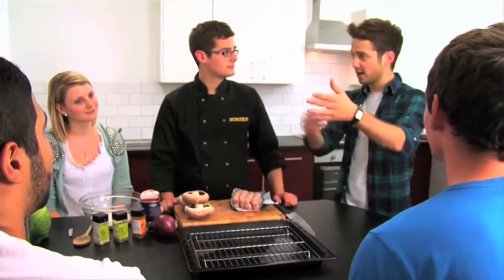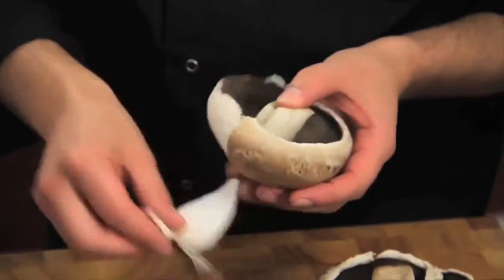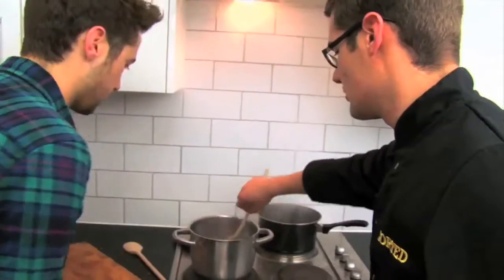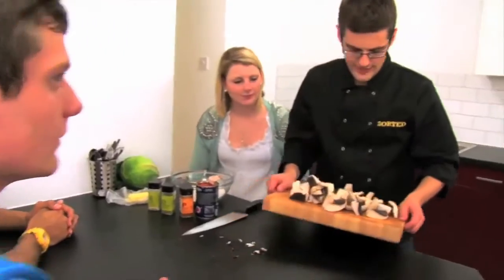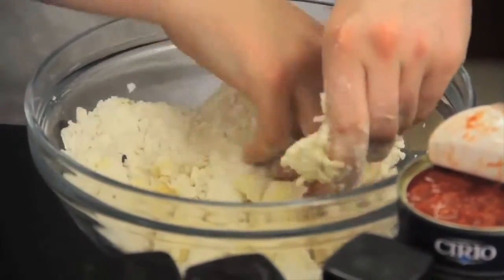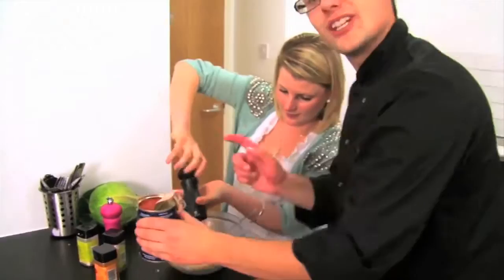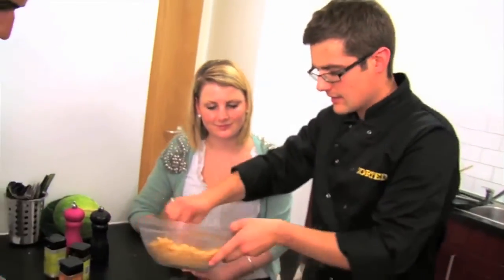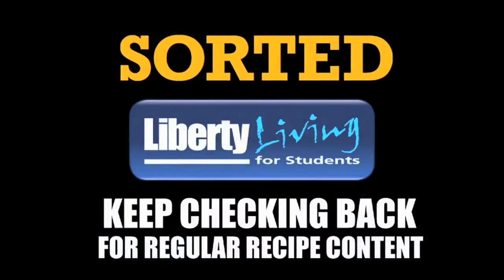Sausage Crumble - Recipes for Students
A savoury twist on a classic crumble creating a cheap and comforting student-friendly meal to share with your flatmates. Find the full ingredients and instruction to make it yourself